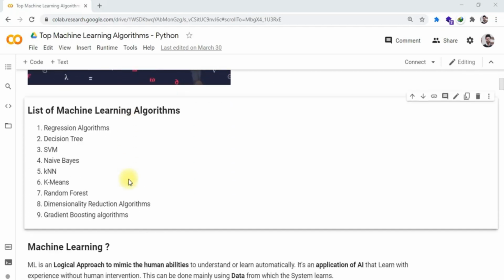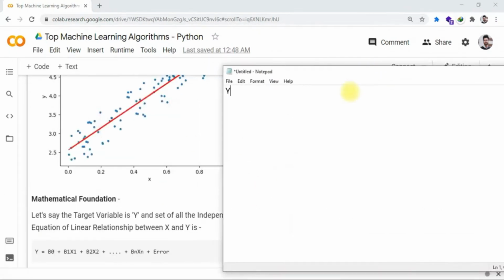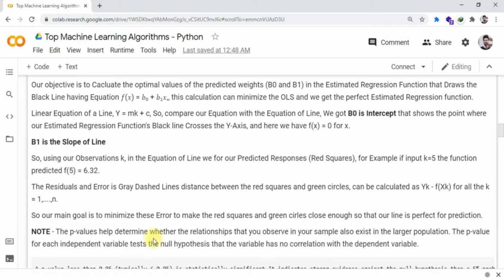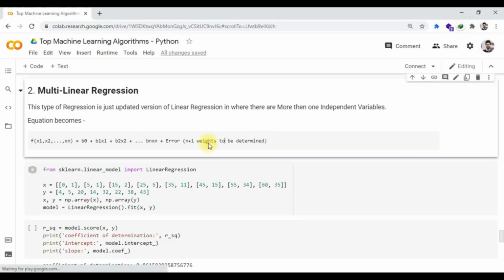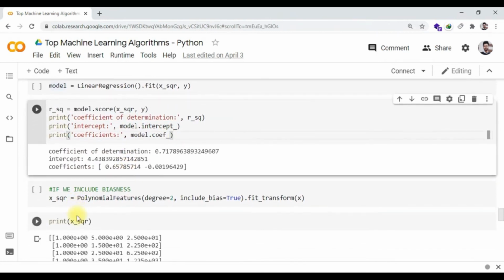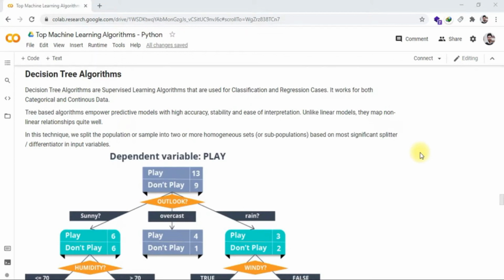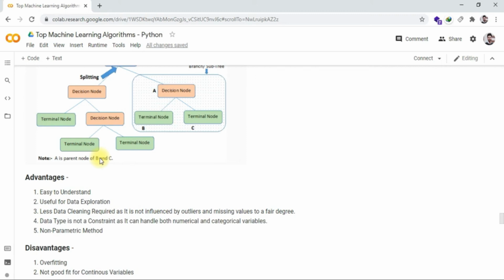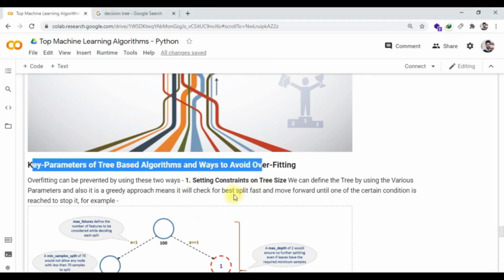Regression Algorithms and Decision Tree Algorithm in Machine Learning Full Course Explained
In this comprehensive guide, we'll cover the fundamentals of machine learning and its applications. We'll explore Linear Regression, Multiple Linear Regression, Polynomial Regression, Underfitting and Overfitting, and Decision Trees. You'll also learn how to implement these algorithms in Python and gain a deep understanding of their mathematical concepts. By the end of this video, you'll have a solid foundation in machine learning algorithms that you can apply to your own projects.